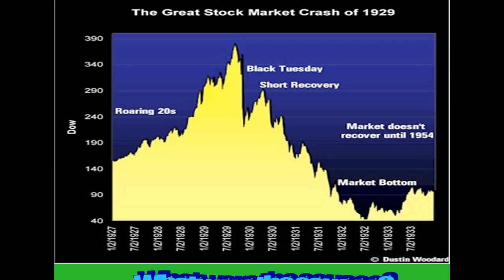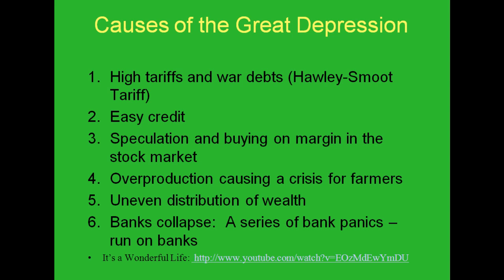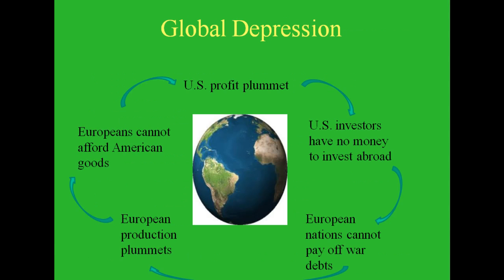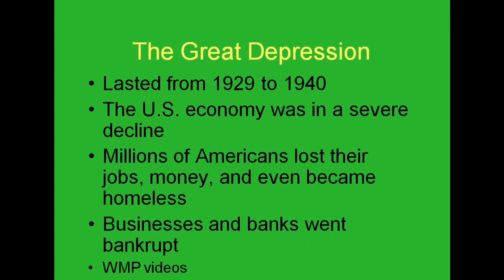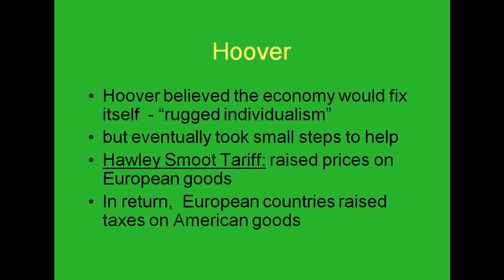Goal 9 From Prosperity to Depression #2